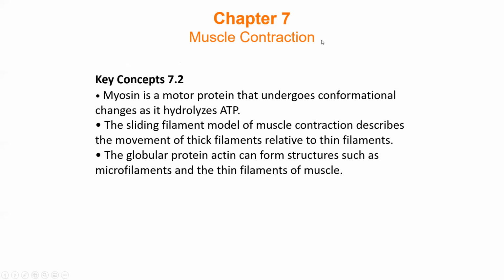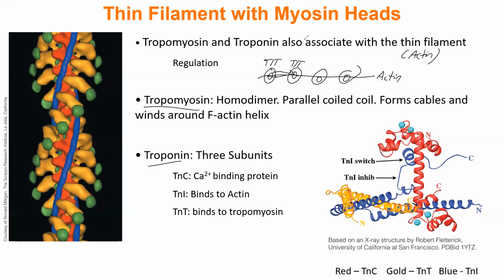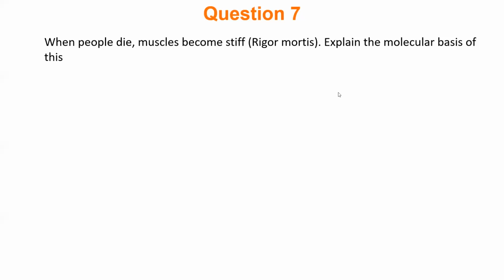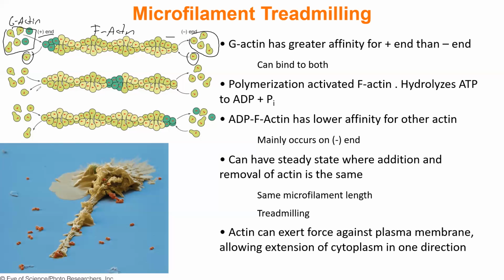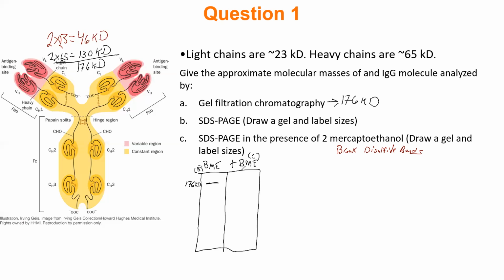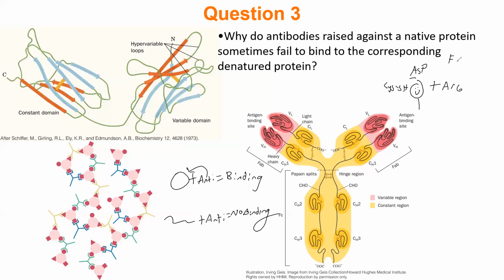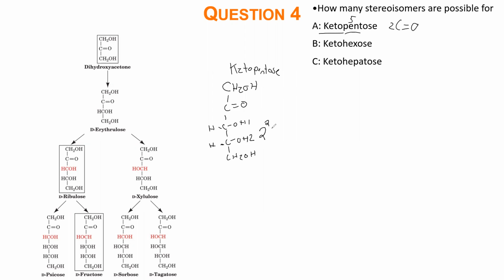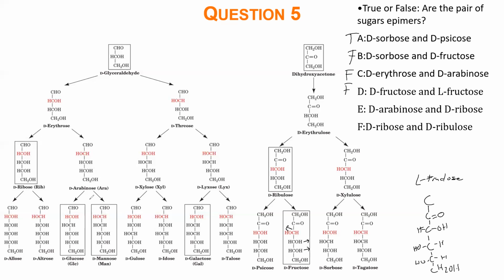Biochemistry 1 7-12 Lecture